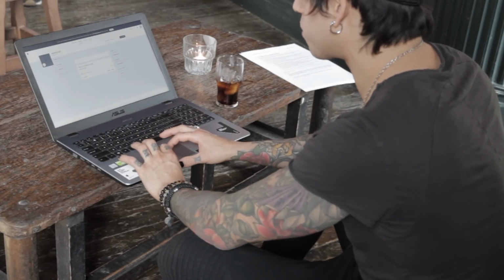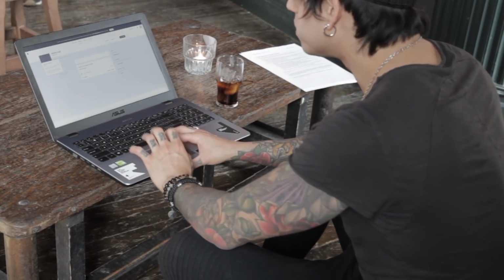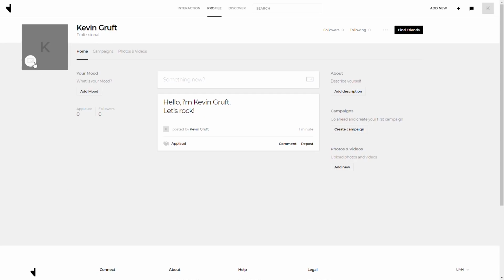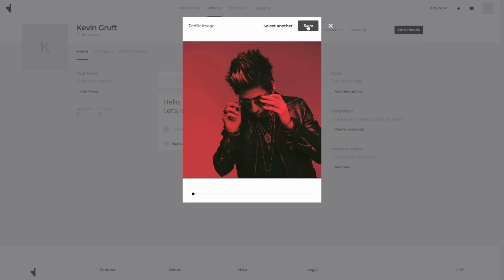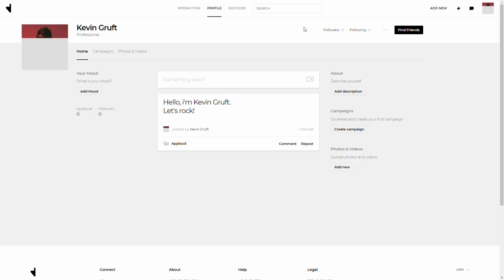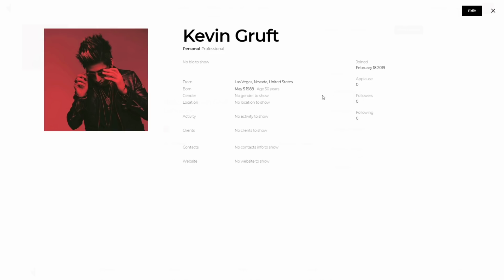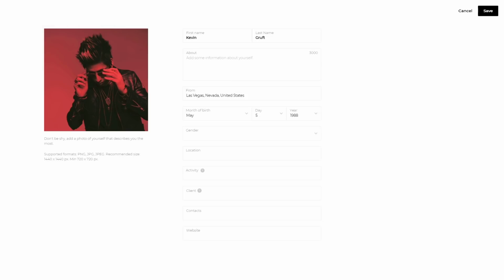How to create your Artist club - Tips by Kevin Thrasher from Escape The Fate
▶ Still not sure?